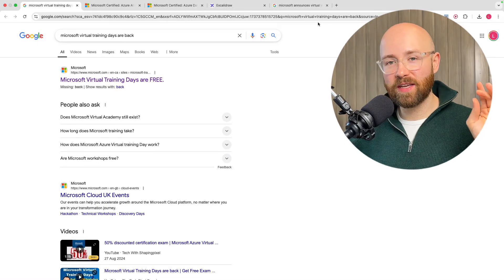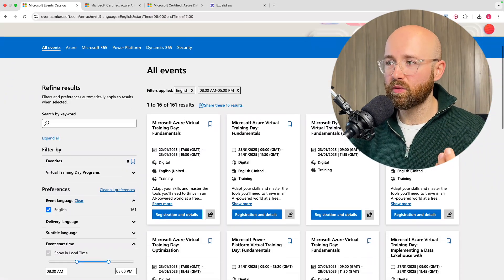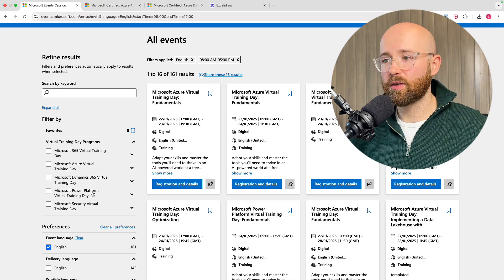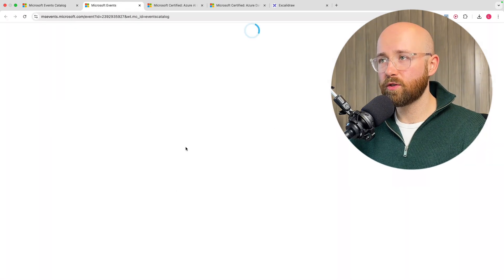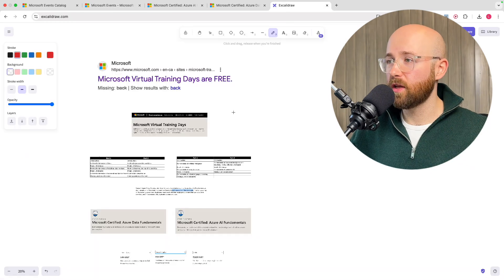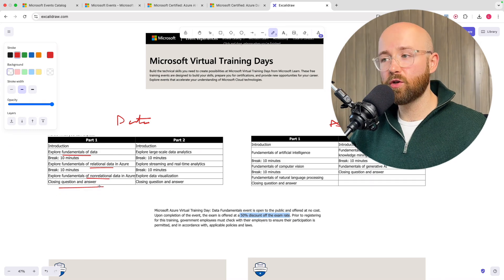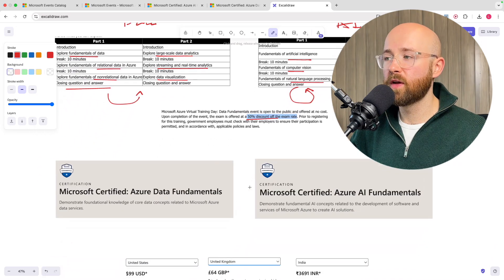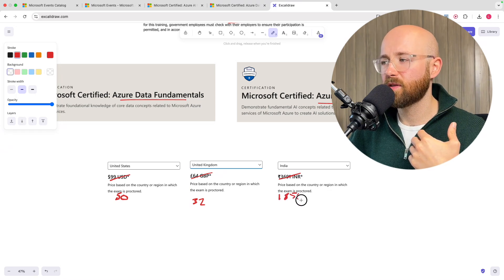Microsoft Virtual Training Days are FREE!! (Limited Spots Available)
👉 Master AI Agents now Join the Community

# Courses & Certificates
👇 Check them out for free 👇